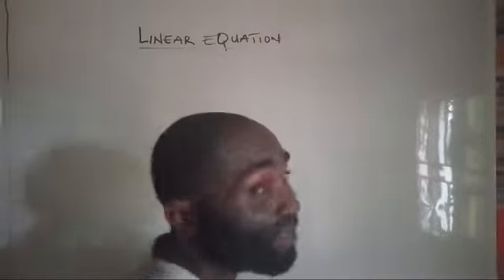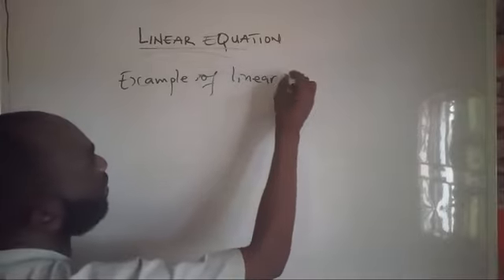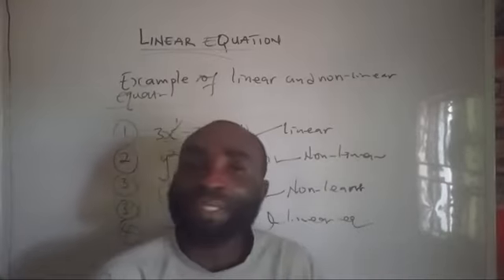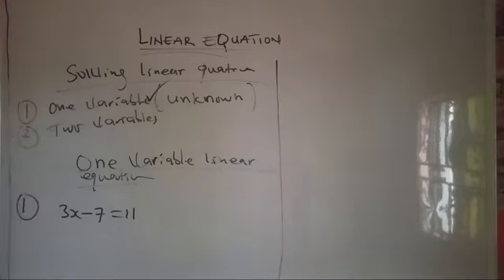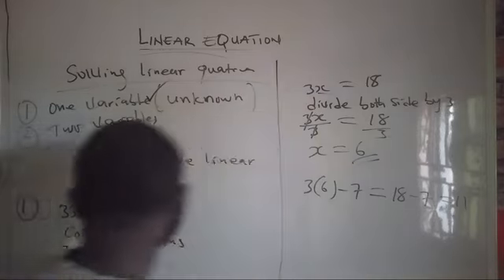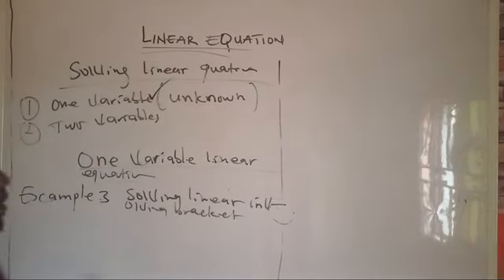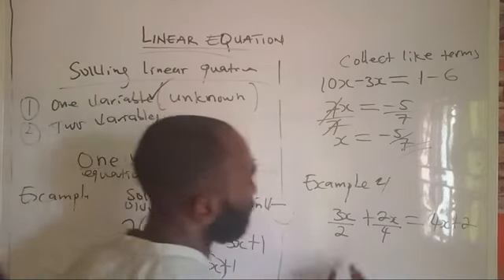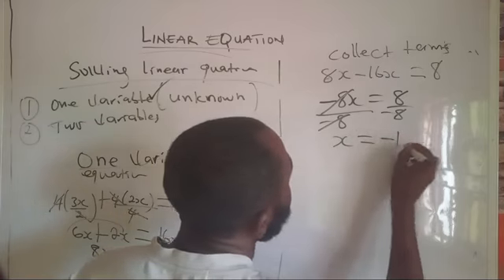How to Solve Linear Equations Step by Step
Struggling with linear equations? This short, clear lesson walks you through step-by-step methods so you can solve one-step, two-step, and multi-step linear equations with confidence — perfect for WAEC / NECO / JAMB revision or classwork. No fluff — just simple rules, worked examples, and quick exam tips. By the end you'll be able to solve equations, check your answers, and tackle typical exam questions.

What a linear equation is (easy definition)

One-step and two-step solving techniques

Moving terms, combining like terms, and isolating the variable

Dealing with fractions and negatives in equations

How to check your answer (substitution)

Quick exam tips & common mistakes to avoid

1. Simple one-step equations (e.g., )

2. Two-step equations (e.g., )

3. Variables on both sides (e.g., )

4. Fractional coefficients (e.g., )

5. Past-exam style practice question (with worked solution)